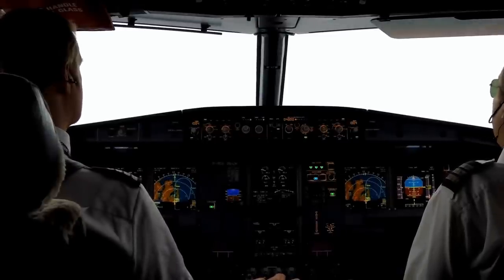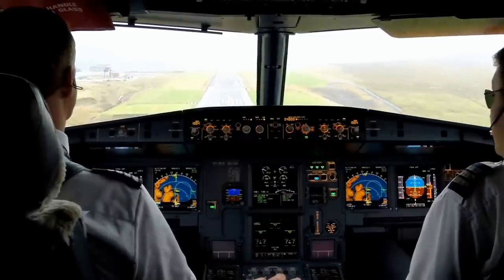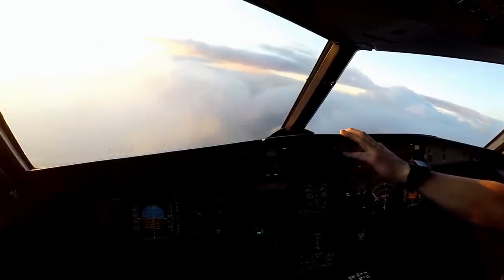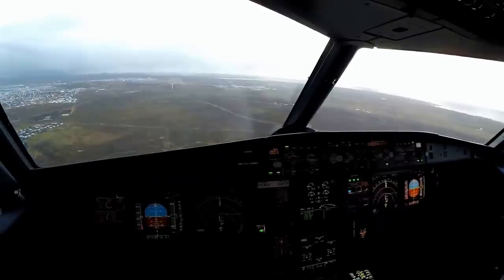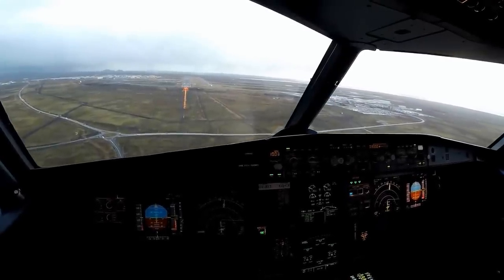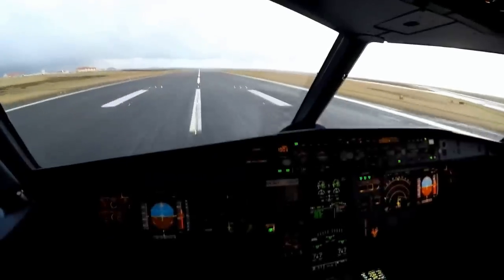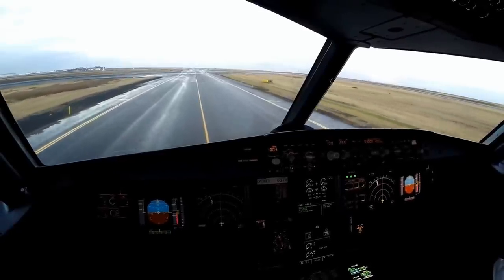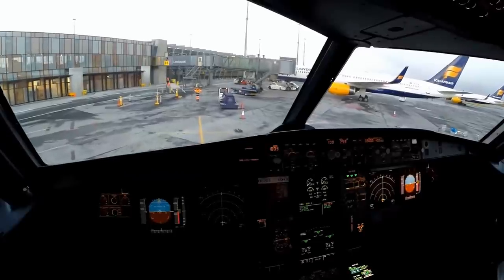[ Why I Fly ] Cockpit video - AIRBUS in Keflavik - RNP and ILS manual approach - Iceland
AIRBUS rnp Approach and a full Manual ILS filmed from the Cockpit.
Early years

The airport was built by British Royal Engineers during World War II on the island of Vágar. The site was chosen mainly because it was hard to see from the surrounding waters and any potential German warship. The first aeroplane landed here in Autumn 1942. (See British occupation of the Faroe Islands in World War II).

After the war the airfield was abandoned and left unused until 1963 when it was reopened as a civilian airport at the initiative of two Sørvágur residents, Hugo Fjørðoy and Lars Larsen. The two worked with the Icelandic airline Icelandair, which began the scheduled flights to Bergen, Copenhagen and Glasgow using a Douglas DC-3 aircraft. In 1964 a separate airline, Faroe Airways, operated flights, first using chartered aircraft but in 1965 they bought a DC-3 from the Swedish airline Linjeflyg.[4] The company ceased operating on 28 September 1967. Until 2004 Maersk Air was operating some flights to the airport along with Atlantic Airways. Maersk Air flew Boeing 737-500 jetliners into the airport with service to Copenhagen.[5][6]
Development since the 2000s

Until 2002 travel from the airport to most locations in the Faroe Islands including the capital Tórshavn required a car ferry, but in 2002 a tolled road tunnel was opened giving direct road access to the neighbouring island of Streymoy, where the Faroese capital Tórshavn is located.

A new terminal opened 17 June 2014 with increased passenger capacity.[7]

The runway was extended from 1,250 metres (4,100 ft) to 1,799 metres (5,902 ft) in 2011, allowing more plane types to be used, and further-away destinations to be introduced.[8] Construction work started in May 2010, and on 3 December 2011, the extended runway was opened and put into use for the first time.[9] Previously only short take-off and landing (STOL) aircraft such as the British Aerospace BAe 146 were preferred for use into the airport (although Maersk Air operated flights with Boeing 737-500 aircraft),[5] and then the most distant destination was Copenhagen, 1300 km. The Airbus A319 of Atlantic Airways is able to utilise the extended runway, and services of the type with Atlantic Airways began in March 2012.[10] Tourist summer flights to Barcelona and Milan were introduced. However, in 2014 they decided to stop the routes to Milan and to London. Instead, they chose to fly to Mallorca and to Aberdeen, later changed to Edinburgh.[11]

The airport is currently managed by the Danish Transport Authority although the ownership of the airport was handed over to the Faroese government in May 2007.[12][13][14]

A number of domestic Faroese destinations can be reached from Vágar by the Atlantic Airways helicopter service. International destinations include Copenhagen, Aalborg and Billund in Denmark, Reykjavík in Iceland, Aberdeen and London in the United Kingdom, Narsarsuaq in Greenland, Bergen and Stavanger in Norway and Barcelona in Spain.